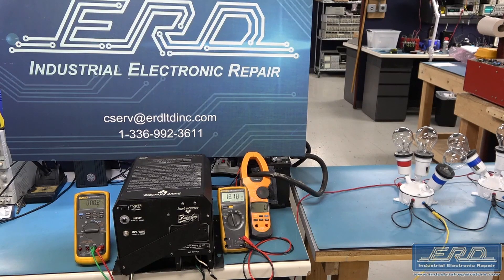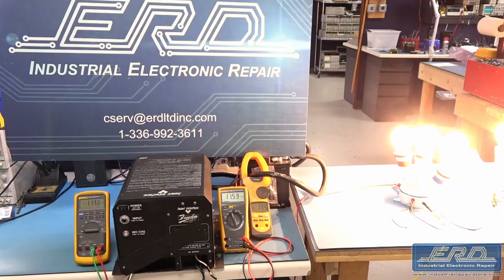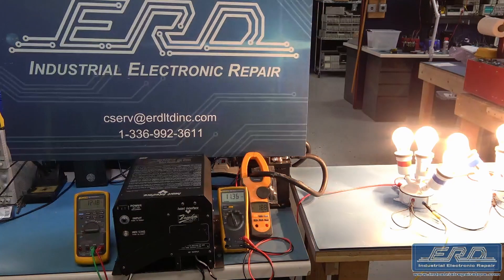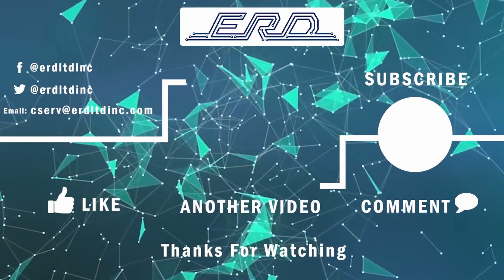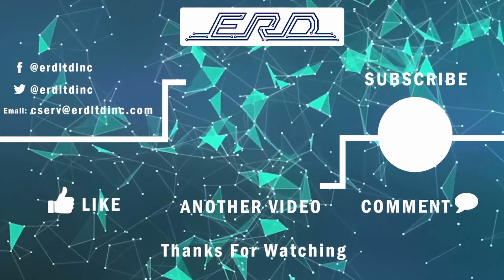Heart Interface 81-209-121204 Repaired with 3 Year Warranty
The Heart Interface 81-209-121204 is a part of the freedom 20 ac to dc inverters which are found in a number of places including mobile trailers. This particular unit came to us for rebuild from a customer who had it installed in his vacation trailer and left it with us for a week while he camped in a nearby town. This unit allows for the camper to have full ac power regardless of where it is camped as long as the battery system is fully charged which can be accomplished at camp sites with power.

After the rebuild we fully tested the unit in both modes having it create ac power from the battery along with charging a battery when in that mode.